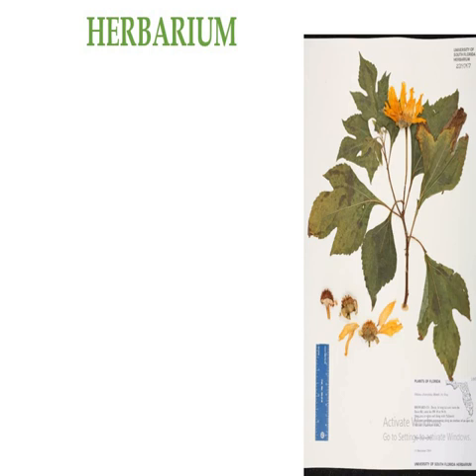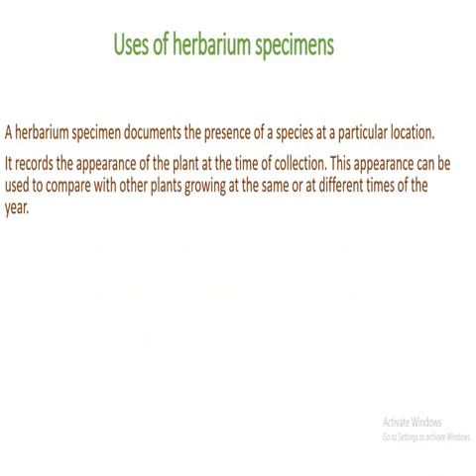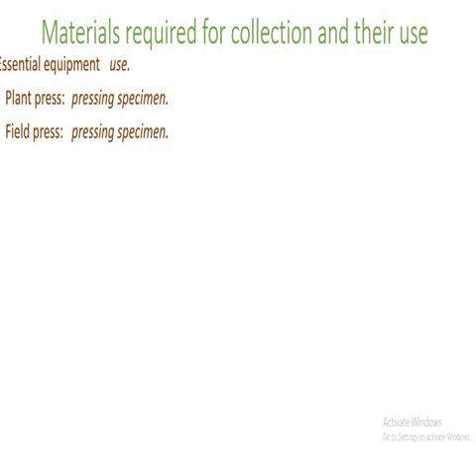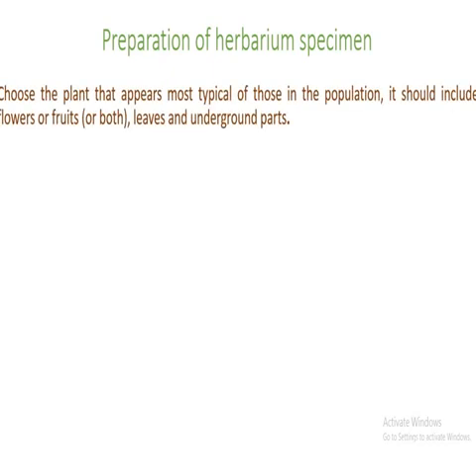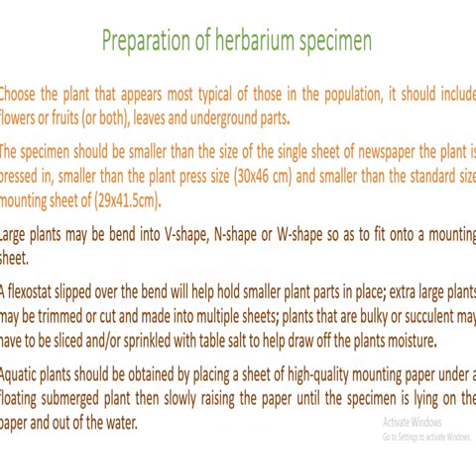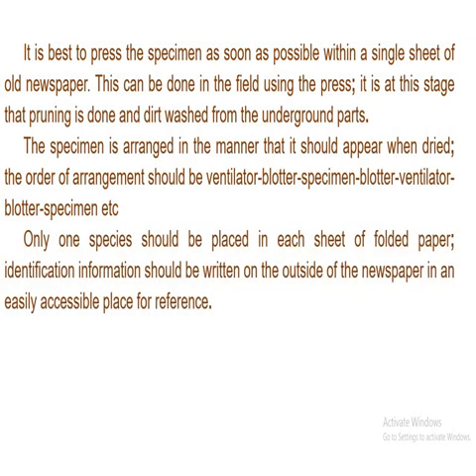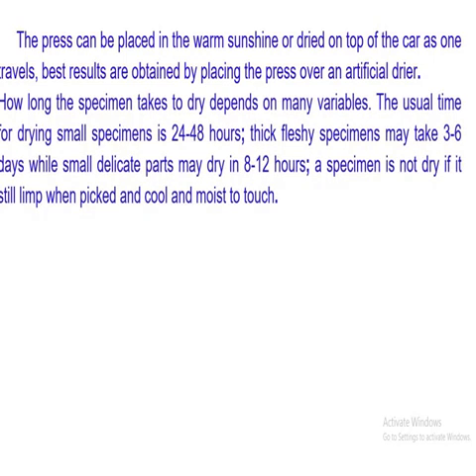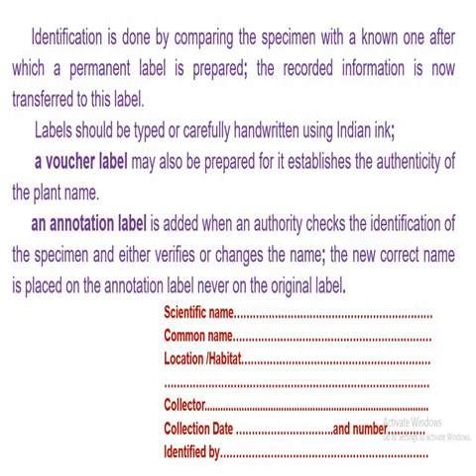Herbarium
This video defines a herbarium, gives uses of herbarium specimens, provides materials for collecting herbarium specimens, and gives a detailed procedure for preparing herbarium specimens. Enjoy watching@victorsamuelokello4910